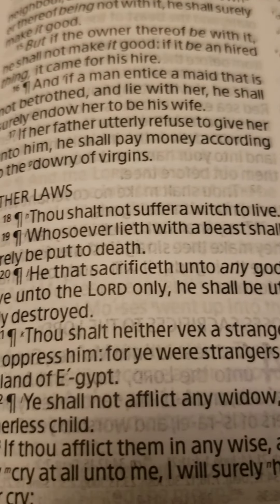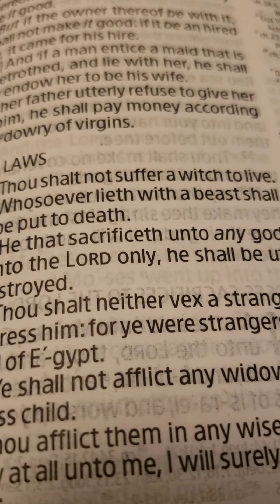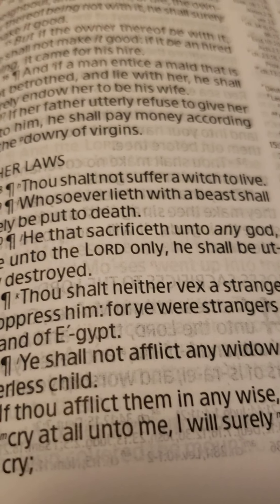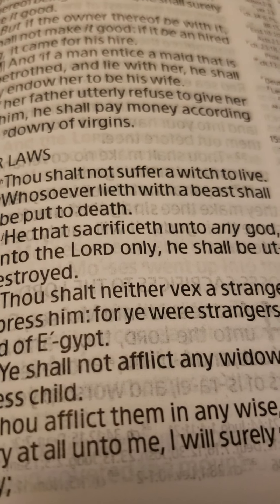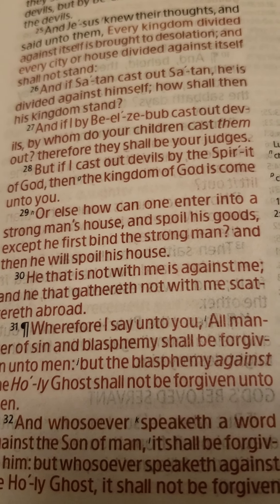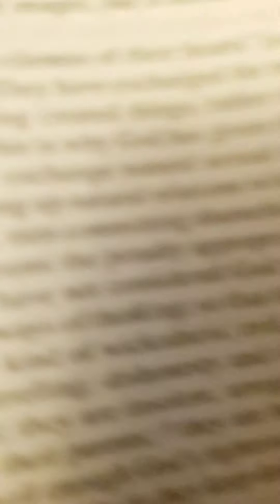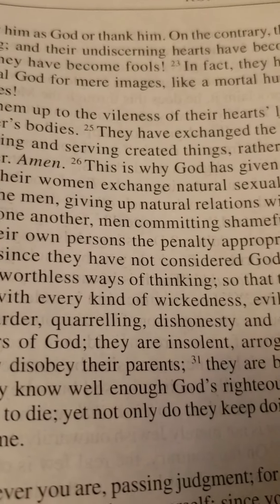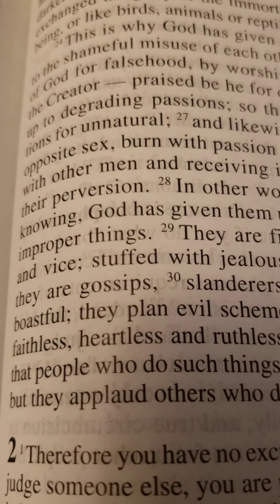A witch IS a Satanist.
Doesn't matter if your a nature witch, white witch, or black witch. A witch is a witch.